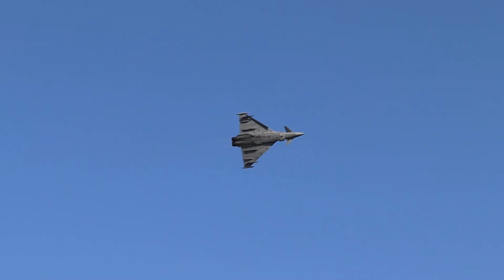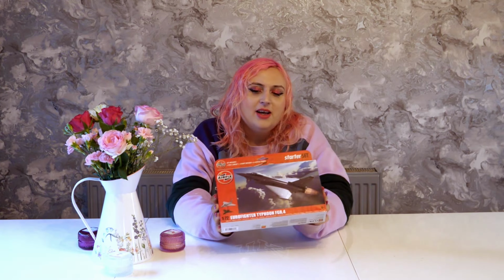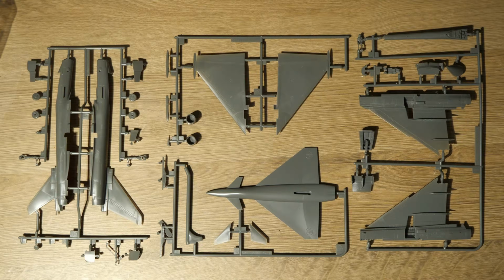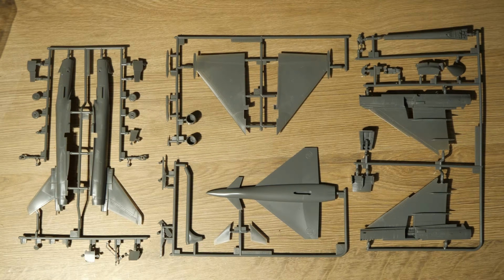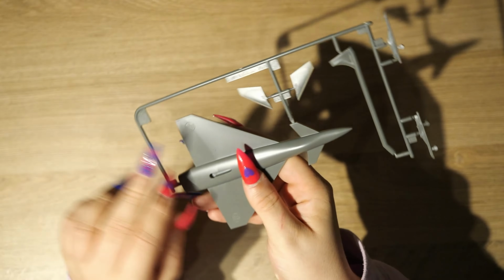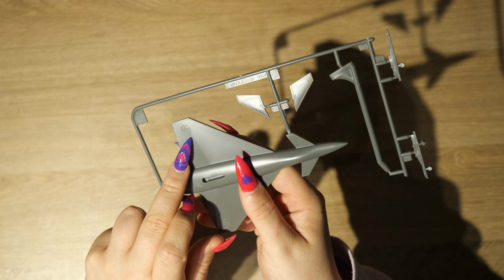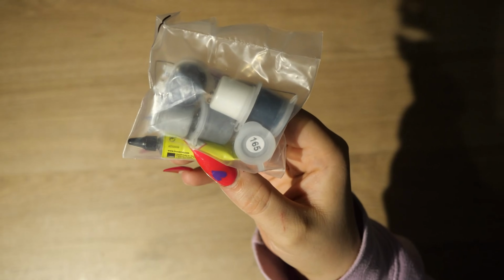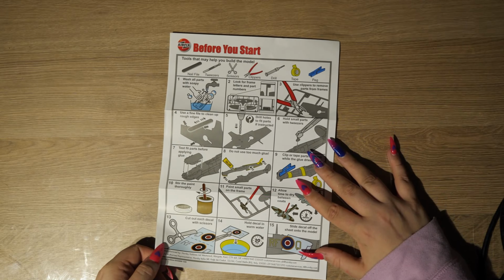Airfix's Brand New Eurofighter Typhoon - Best Start Set Yet?! Unboxing Review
Join me for a detailed build of the brand new Airfix Eurofighter Typhoon starter set! Perfect for beginner and experienced modelers alike! See if this kit is worth your time and money as we unbox the kit and have a look if this is a scale modelling dream from airfix !